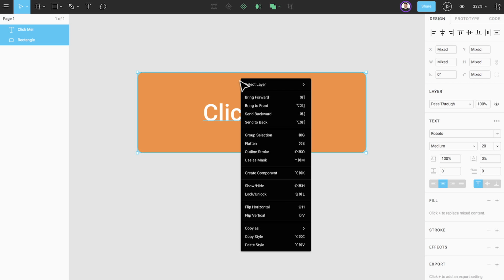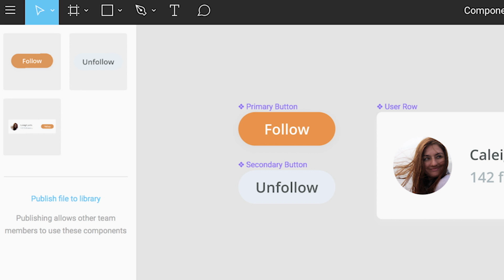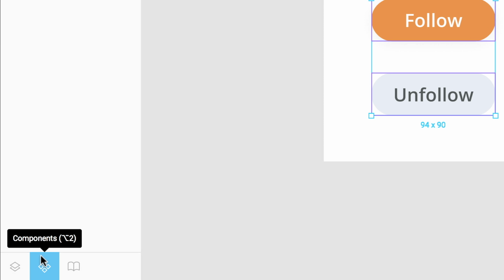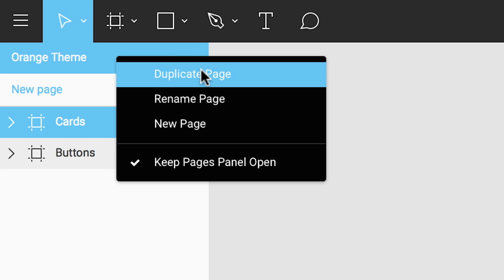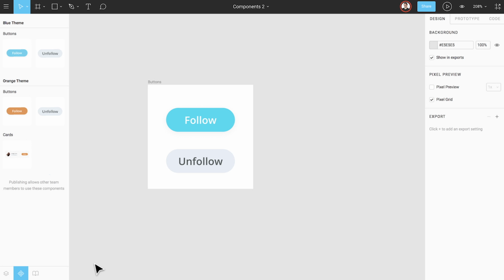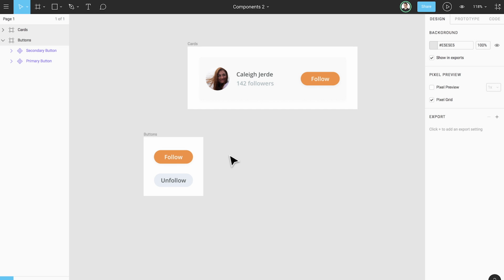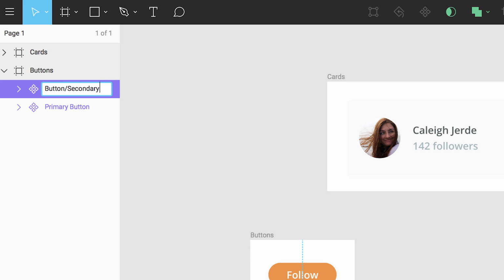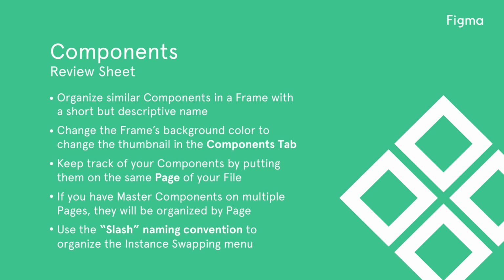Figma Tutorial: Components - Organize Your Components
Figma is free to use.

In this video we'll show you how you can organize the Components you use in your designs.

If you're new to Components in Figma, be sure to watch "Components - The Basics" to get started.

0:00 - Why should you organize components
0:35 - How to group components
1:18 - Using pages to help further organize components
1:53 - Changing fill to help organize components
2:08 - Renaming components